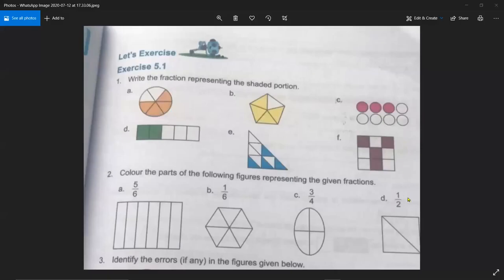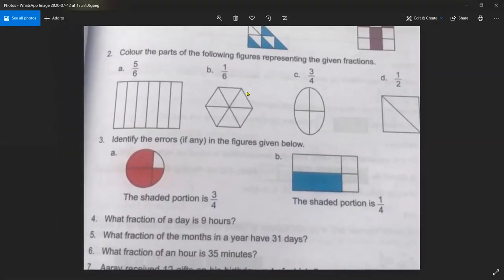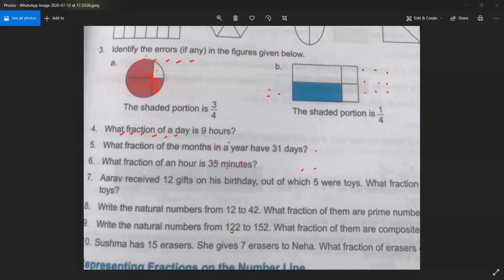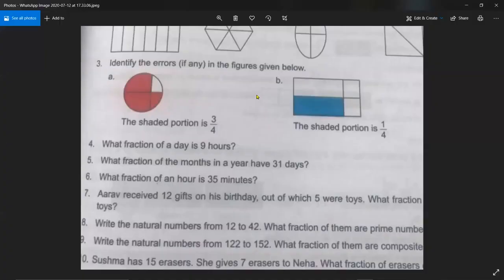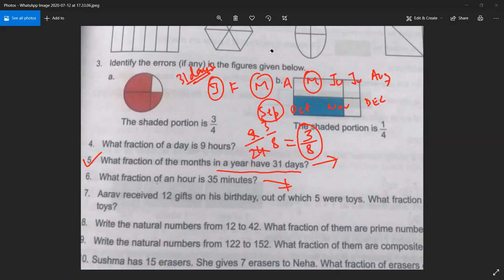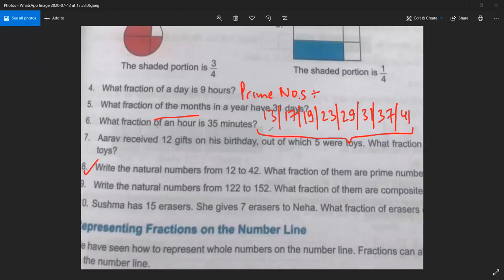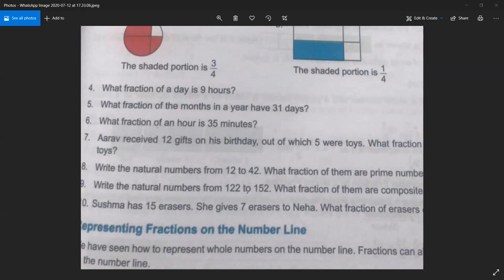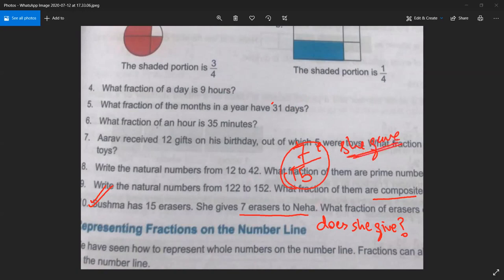Introduction to Fractions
Please have look at my other videos too for Trigonometry, surface area volume, logarithms, etc. given below: